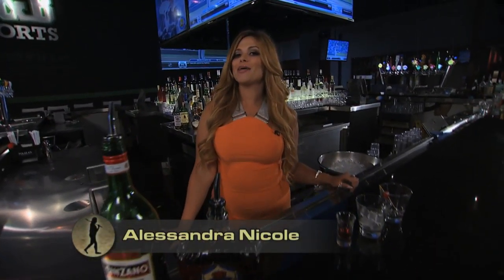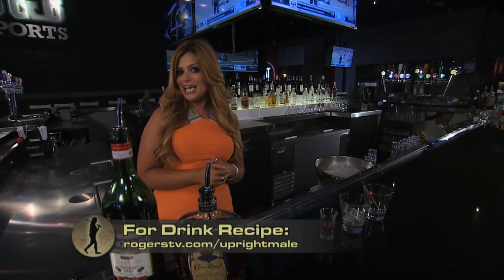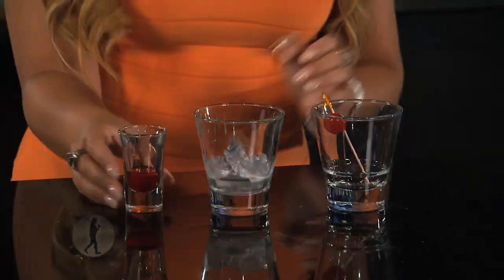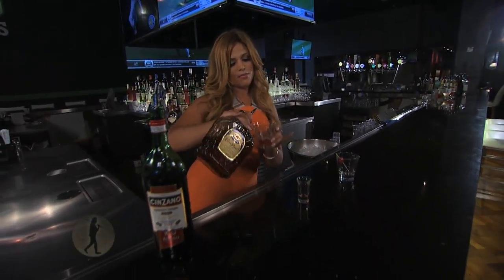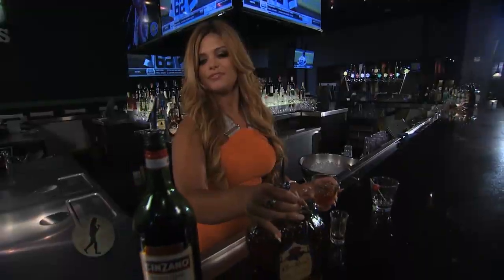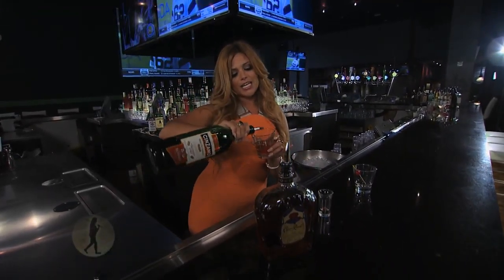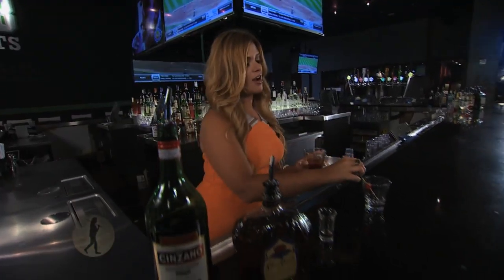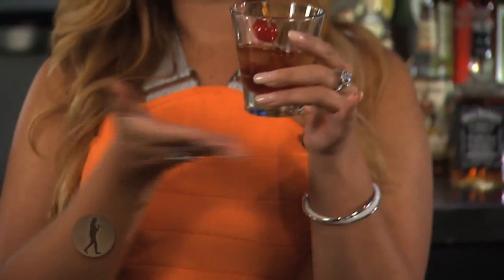Bartender Next Door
Shooter and Editor: Jeff Atienza
Sony XDCam
AVID